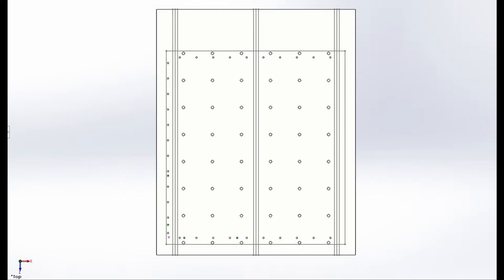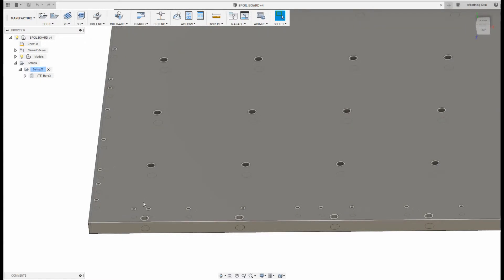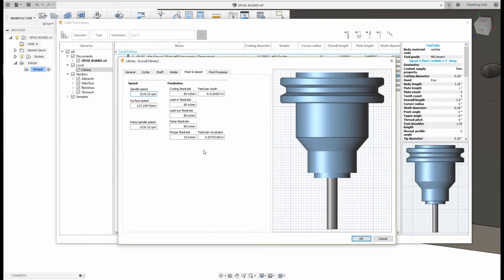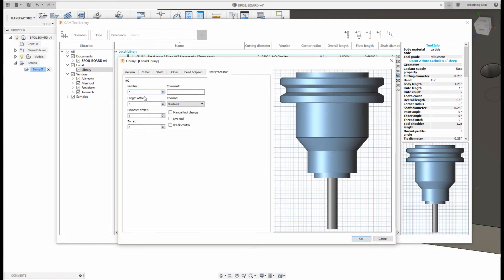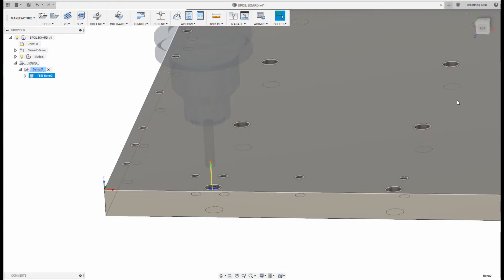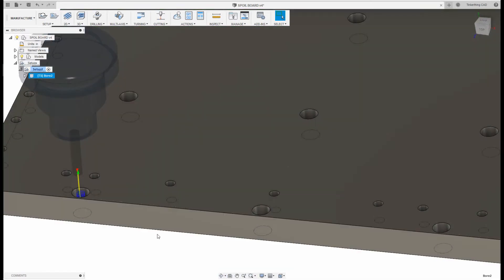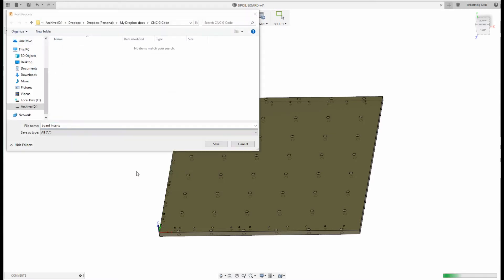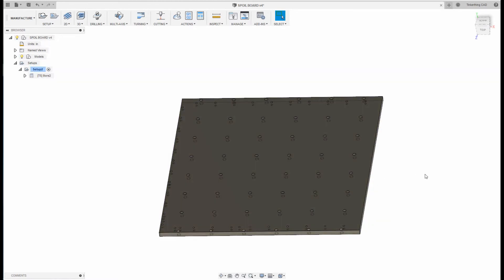Installing threaded inserts into the new spoilboard for CNC router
We generate .nc code for spoiler board threaded insert installation.